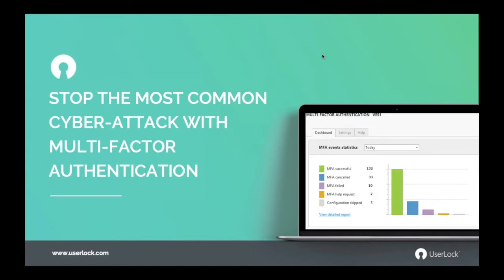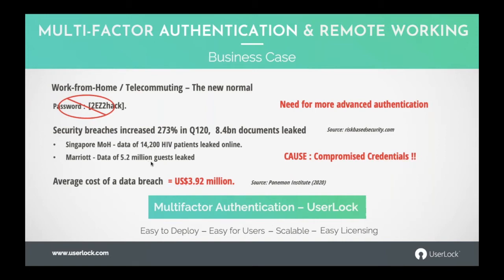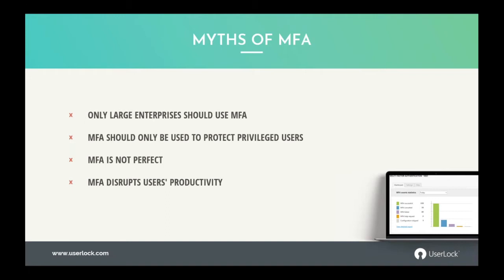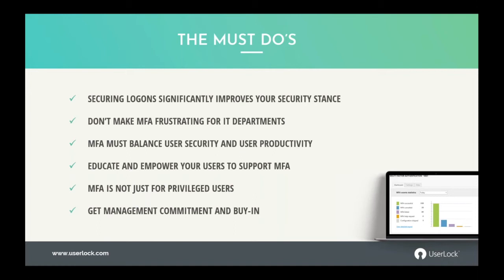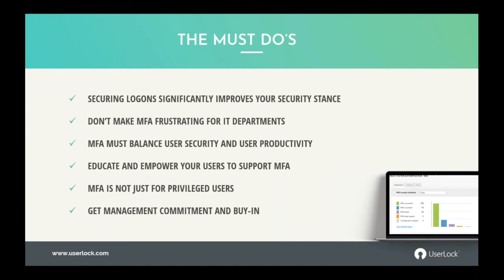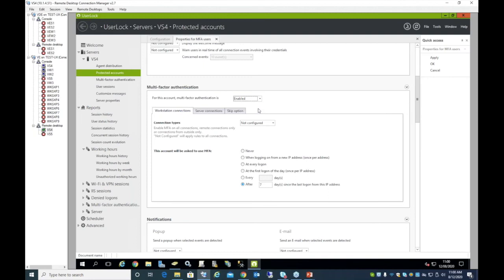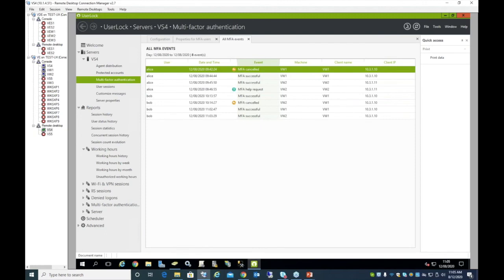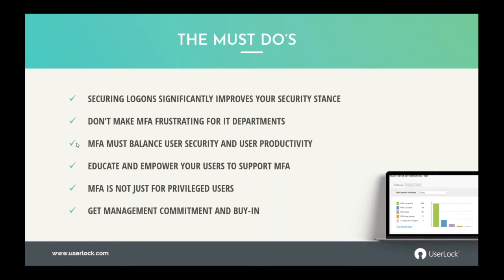Stop cyber attacks with Userlock Multi Factor Authentication | Webinar with ISDecisions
Multi-factor authentication is one of the most effective controls an organization can implement to prevent an unauthorized adversary from gaining access to a device or network and accessing sensitive information.

This webinar you’ll discover why it’s important to use MFA to protect your company against compromised credentials and how you should implement it.